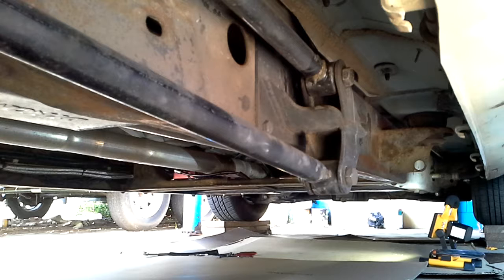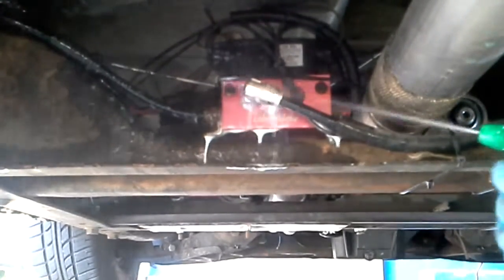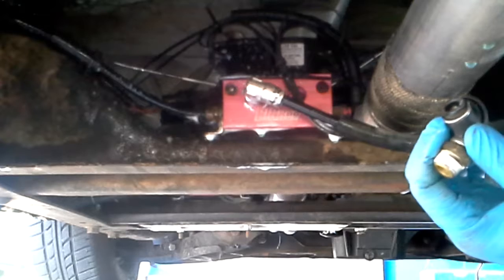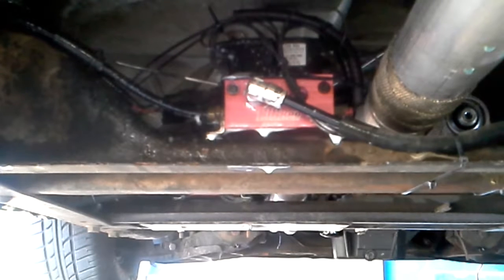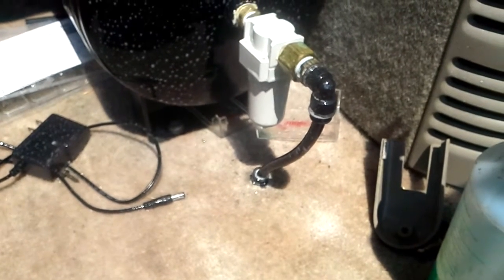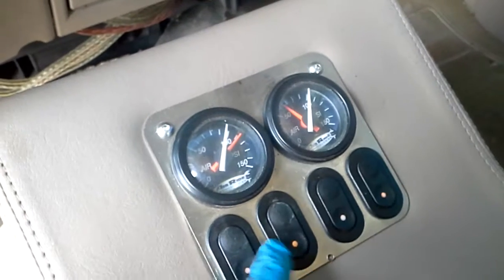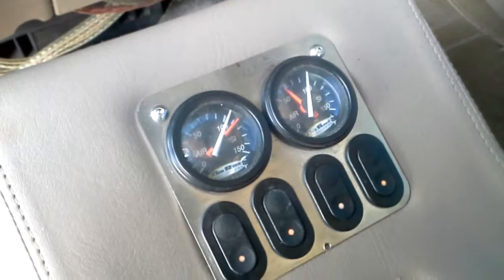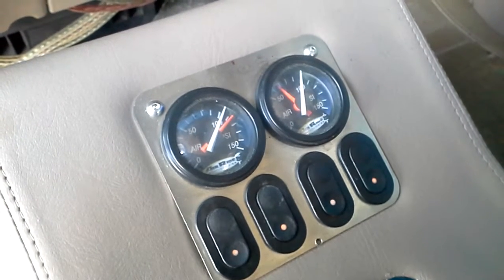air suspension air fitting replacement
Replacing a plastic air fitting with a metal  air fitting